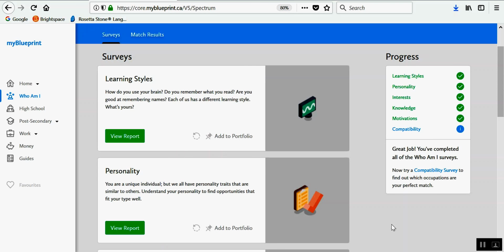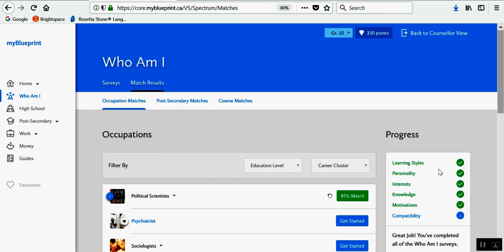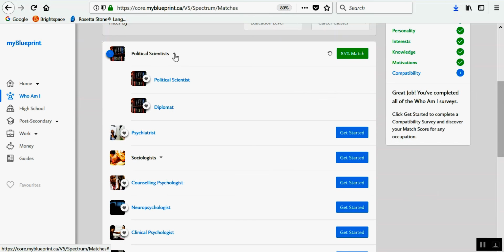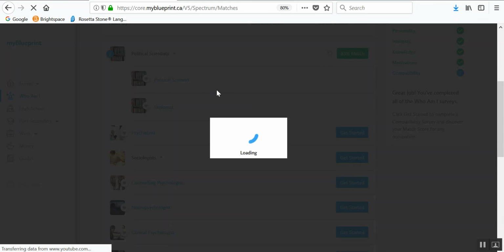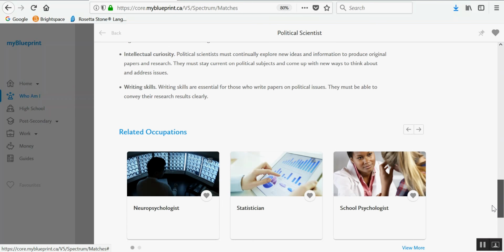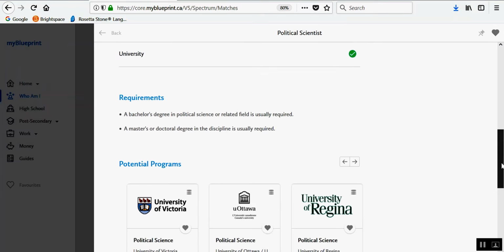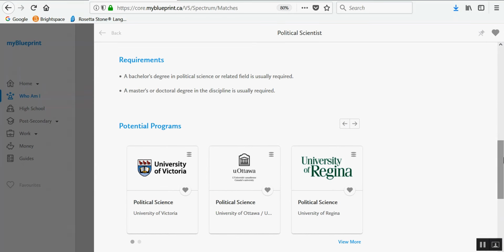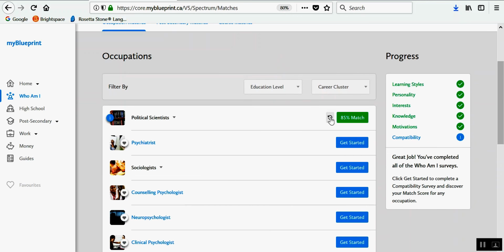myBlueprint Compability with Occupations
This video shows you how to use myBlueprint to find possible career or occupation matches.